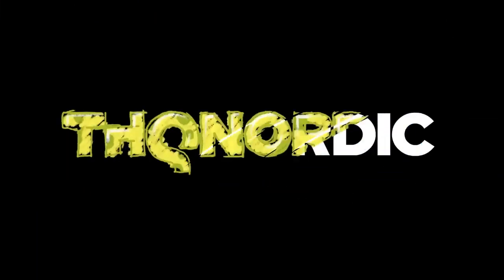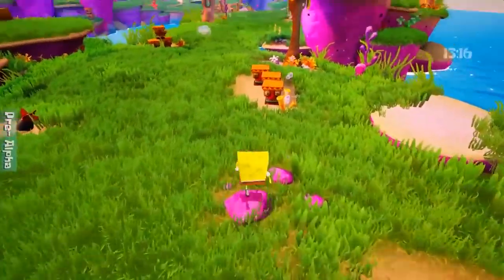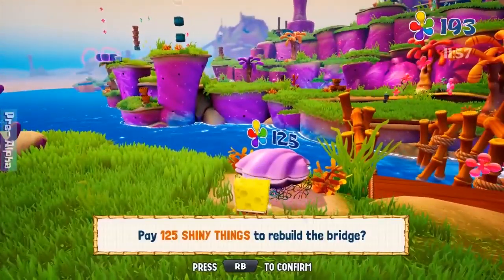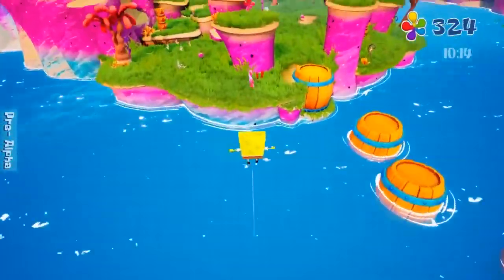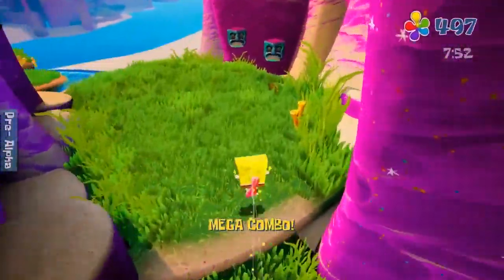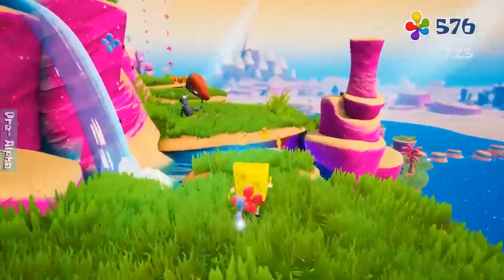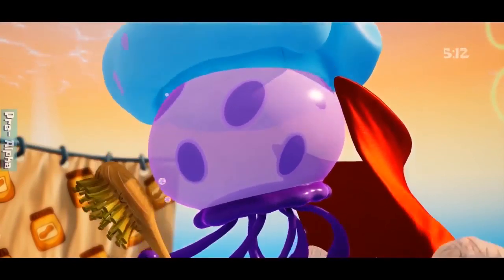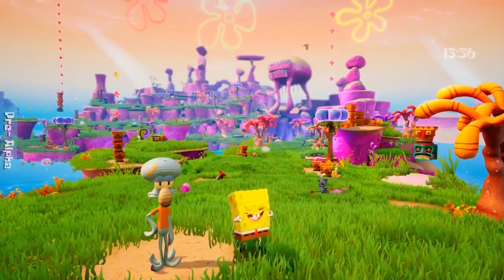Some Things Are Changing | SpongeBob BFBB Rehydrated NEWS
With the recent stream from SHiFT, we now have some new info regarding this game! So excited for SpongeBob Battle For Bikini Bottom Rehydrated!